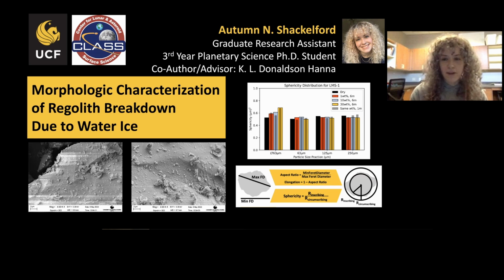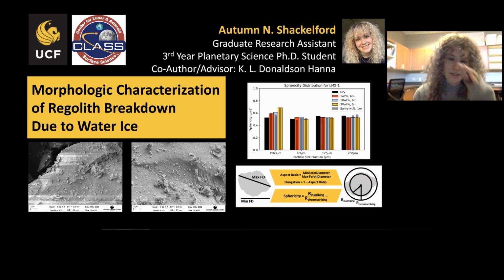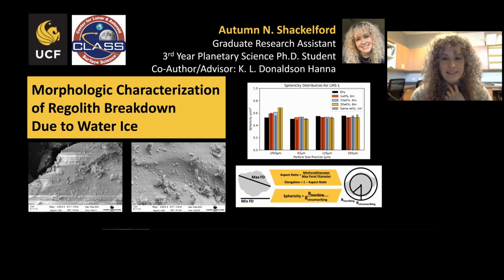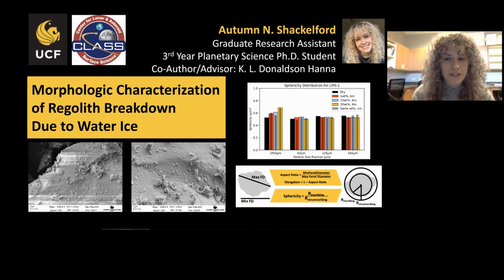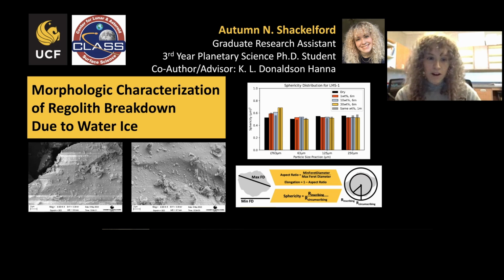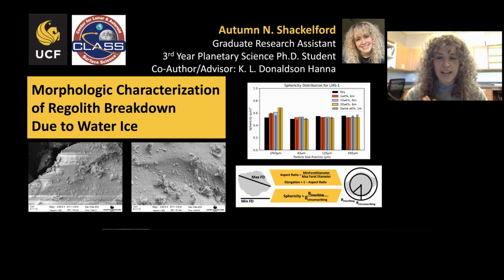ELS 2022 - Physical Properties - Lightning Talk - Autumn Shackelford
Physical Properties
Lightning Talk
Morphologic and spectral characterization of regolith breakdown due to water ice
Autumn Shackelford